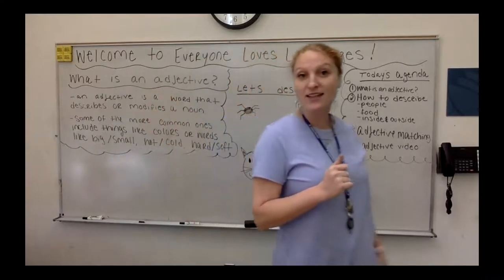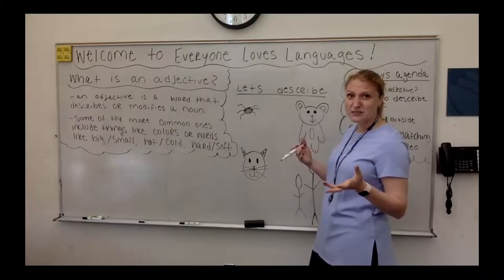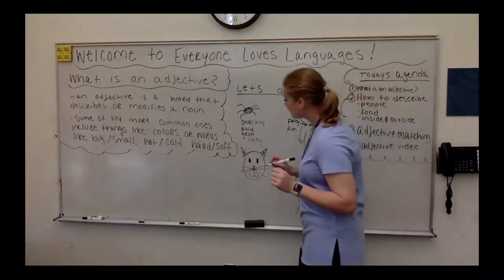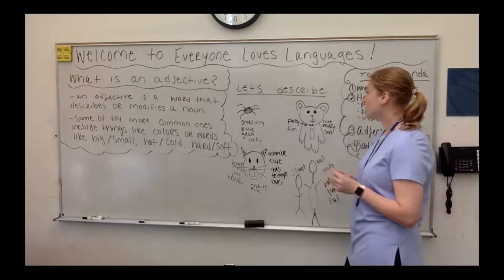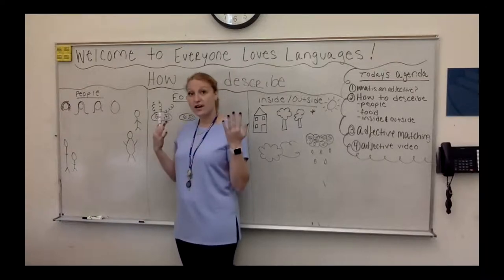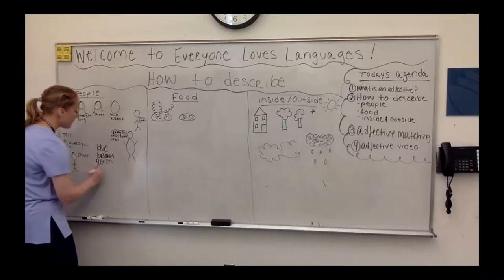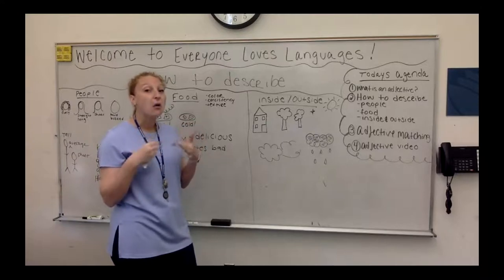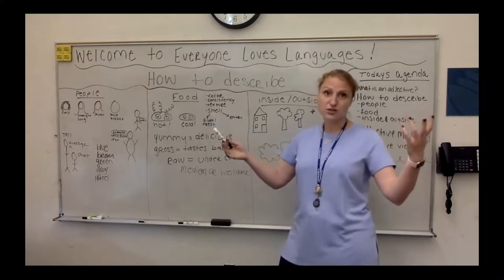ELL Class Four: Adjectives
Learning English & want to practice in a stress free way? Join Miss Alex as she shares some introductory English Language skills!